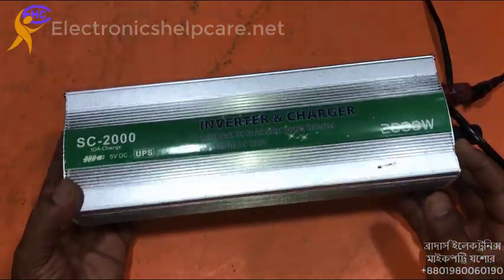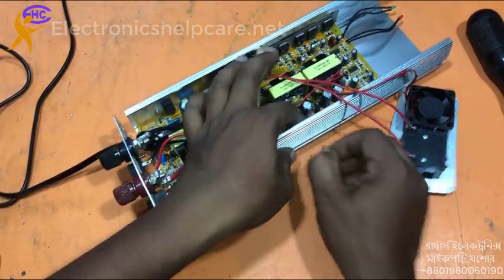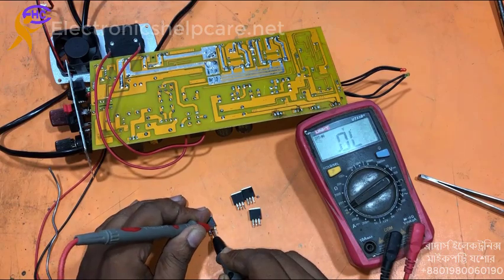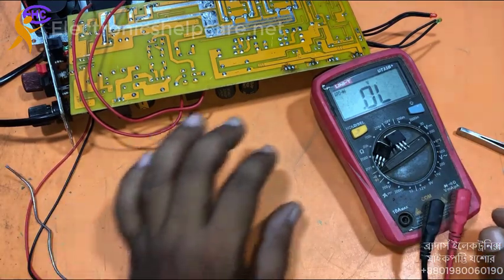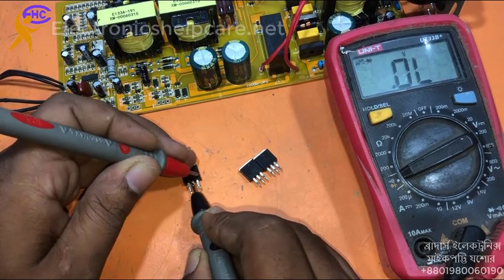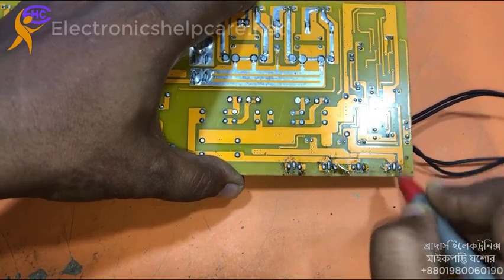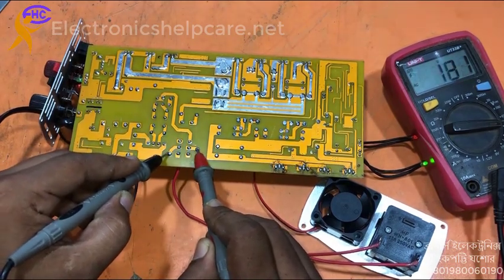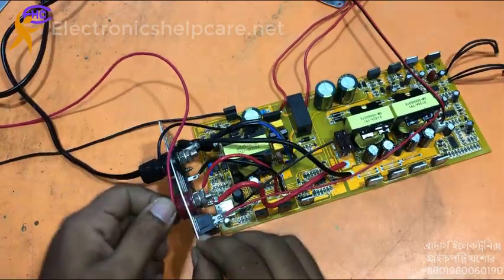12 volt inverter repair